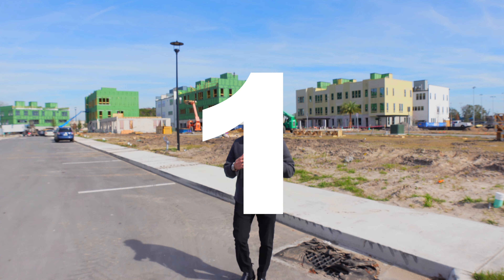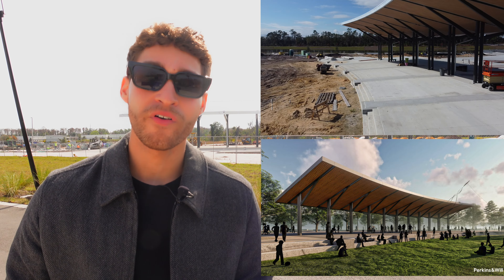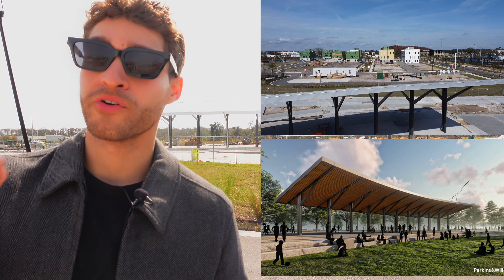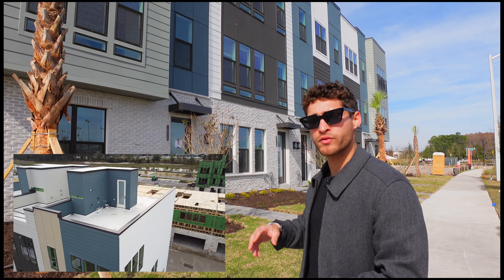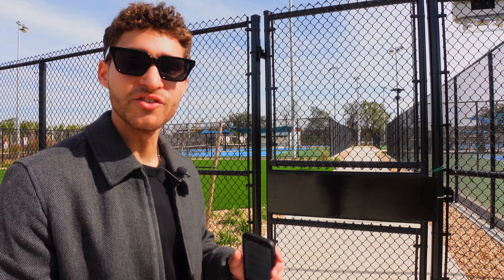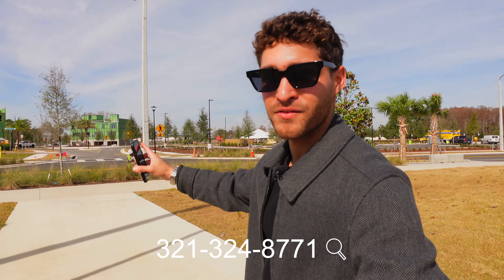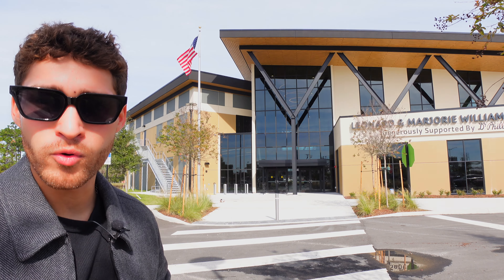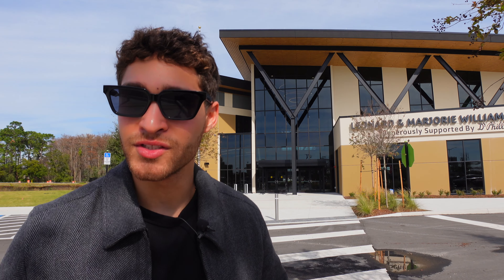The Packing District Orlando Florida & The Brix By Toll Brothers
for more information on the townhomes and the area.

Details of the property:
Model Catania
✅ 2-4 Bed
✅ 3-4 Baths
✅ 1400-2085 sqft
✅ $459,000+

Ben Milian Orlando Florida Real Estate Agent 32801

If this is your first time to this channel, and you want to know everything about eating, sleeping, working, playing, the good, and the bad of living in Orlando Florida, then subscribe ▶ and tap the bell 🛎 for notifications so you can be the first to know about the current market in Orlando Florida. 😎🤙
We get calls and emails every day from people just like you, looking for help on making their move to Orlando and the surrounding areas of Florida and we absolutely love it! 😍 Whether you are moving in 8 days or 80 days, give us a call ☎, shoot us a text📝, or send us an email 📨 so we can help you make a smooth move to Orlando Florida.  😎🤙